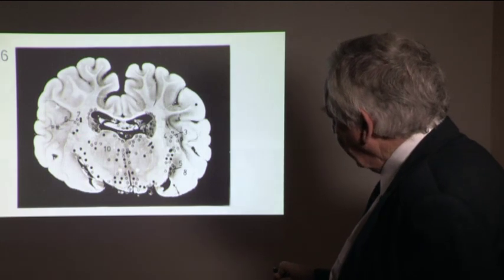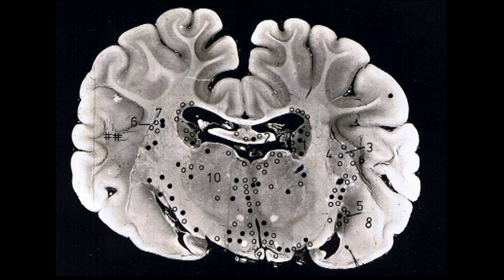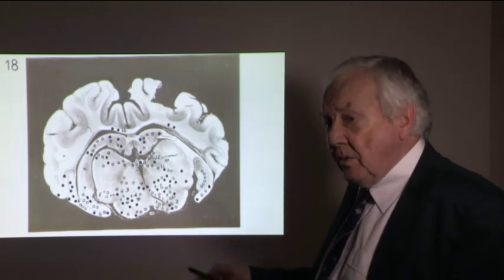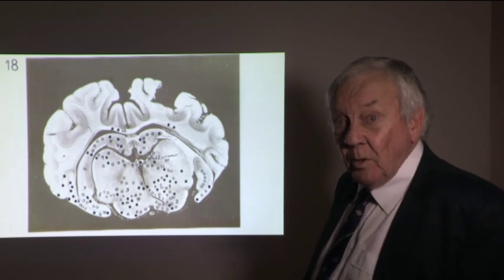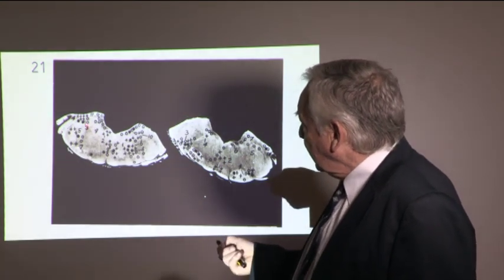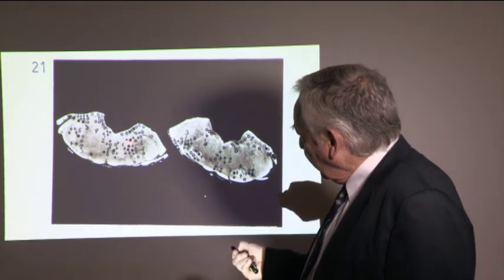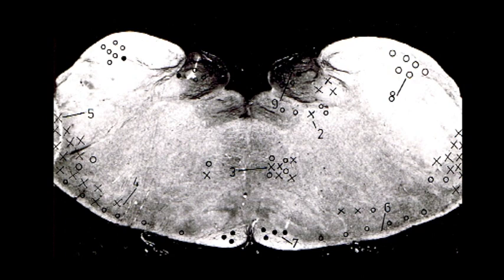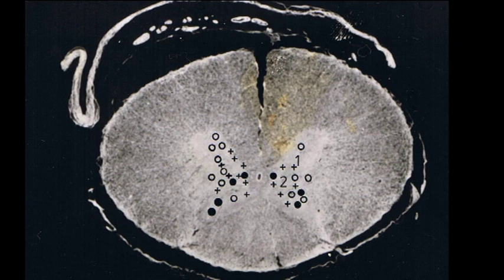Watt Top Mapping